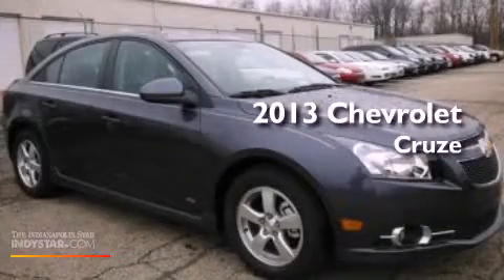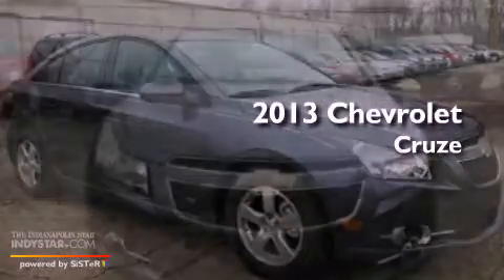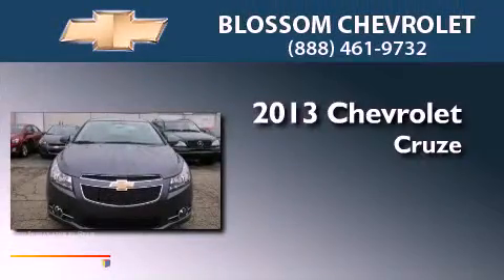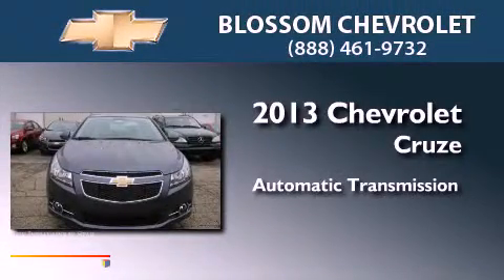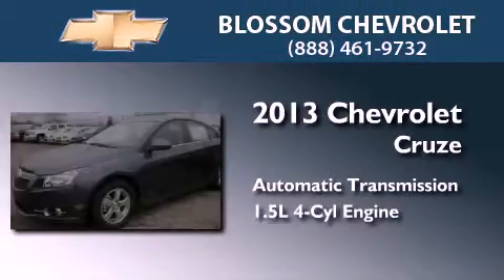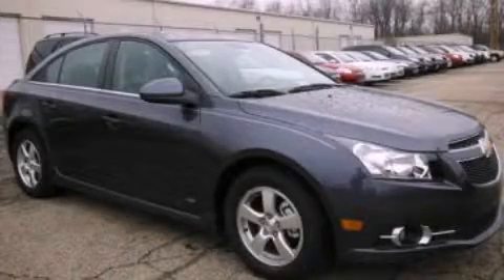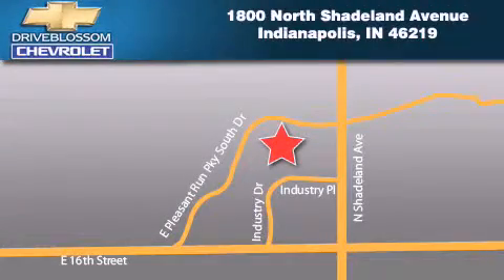2013 Chevrolet Cruze Indianapolis IN 46219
Year : 2013
 Make : Chevrolet
 Model : Cruze
 Engine : 1.4L I4 16V MPFI DOHC Turbo
 Trans . : 6-Speed Automatic
 Exterior : Atlantis Blue Metallic
 Miles : 1
 Interior : Jet Black / Sport Red
 Stock : 31381